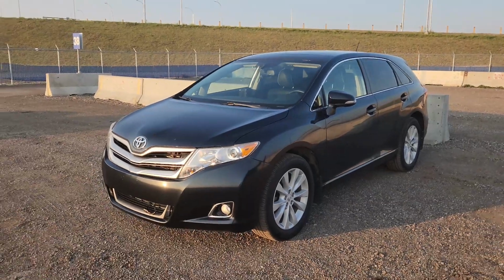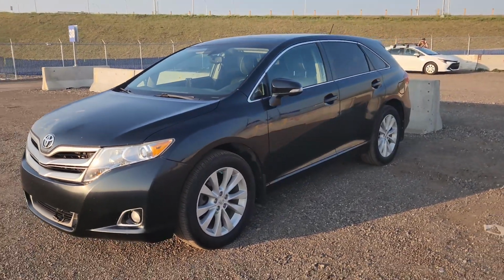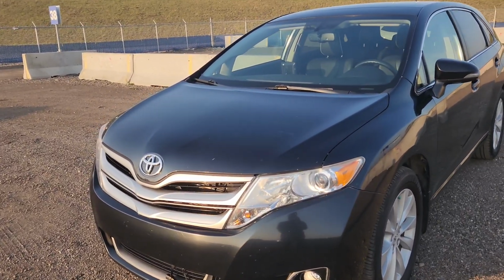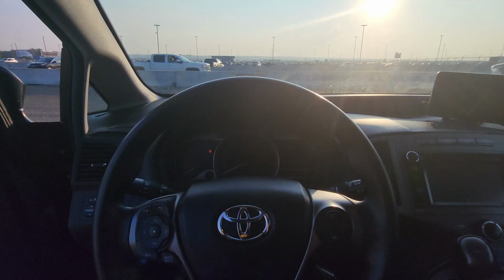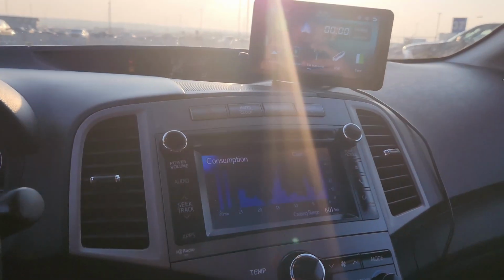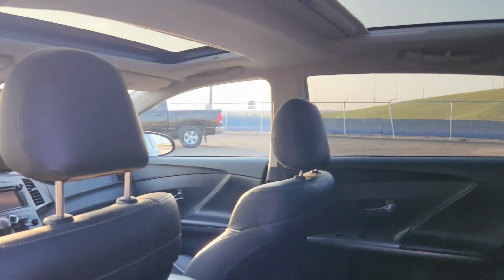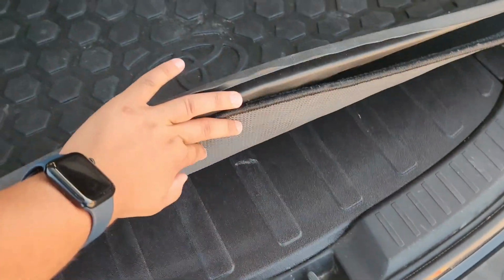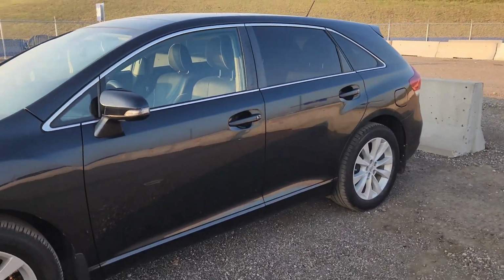2013 Toyota Venza Review Best SUV Ever?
Toyota Venza is a very underrated SUV gives you style and comfort. More space than the Rav4 and similar fuel economy on the 4 cylinder model. The 2 are similarly priced on Facebook market place.